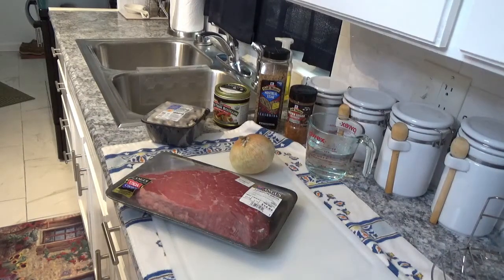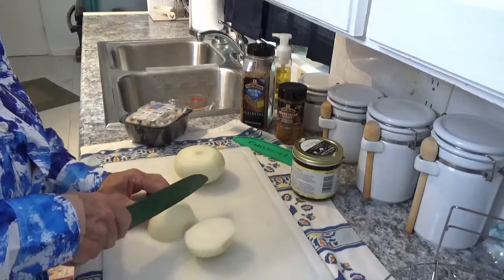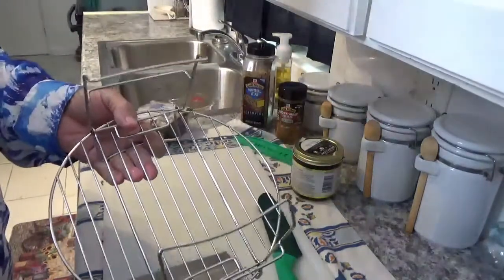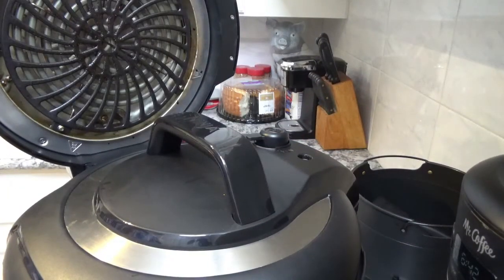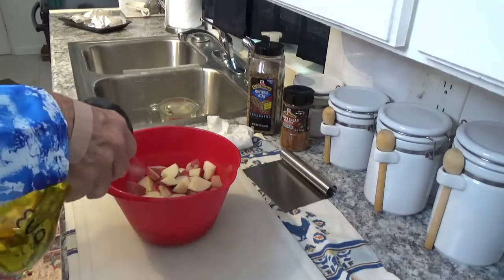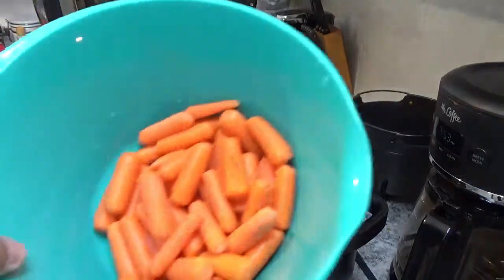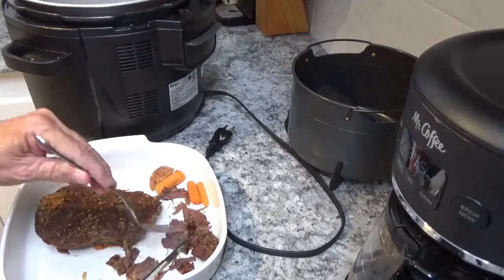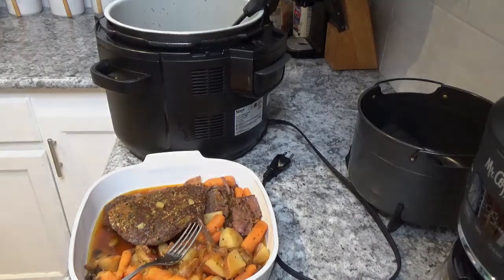LONDON BROIL ONE POT MEAL / POT ROAST / MEAT AND POTATOES / POT ROAST IN THE PRESSURE COOKER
THIS IS REALLY A GOOD POT ROAST AND EASY TO FIX ALTHOUGH IT TAKES A LITTLE TIME TO FIX

EVO OIL SPRAYER

GRILL MATES MONTREAL STEAK SEASONING

GRILL MATES BROWN SUGAR BOURBON SEASONING

MRS DASH

NINJA FOODi DELUXE -

AMAZON PRIME

THIS IS A 2 LB. LONDON BROIL AND I SEASONED IT MONTREAL STEAK SEASONING, BROWN SUGAR BOURBON SEASONING AND SALT AND PEPPER

PUT 1 AND 1/2 CUPS OF BETTER THAN BOUILLON ( OR BEEF BROTH OR YOU CAN JUST USE WATER ) IN THE NINJA FOODi POT

CUT UP 2 MEDIUM ONIONS AND PUT IN THE POT

PUT THE RACK IN THE POT AND PUT THE LONDON BROIL ON IT

SET THE PRUSSURE COOKER TO HI FOR 60 MINUTES

CUT UP THE POTATOES AND SPRAY WITH JUST A LITTLE OLIVE OIL AND PUT ON MRS DASH ON ( I USED 4 MEDIUM RED POTATOES BUT YOU CAN USE WHAT YOU LIKE ) THE NEXT TIME I WILL USE MORE POTATOES

I USED I LB. OF BABY CARROTS

AFTER THE HOURE IS UP GIVE IT A QUICK RELEASE

NOW PUT THE CARROTS AND POTATOES IN ON TOP OF THE BEEF ( TRY NOT TO FORGET THE CELERY LIKE I DID )

NOW PRESSURE COOK ON HI FOR 30 MINUTES

I HOPE YOU ENJOY THIS ONE, THIS IS GOOD GOOD